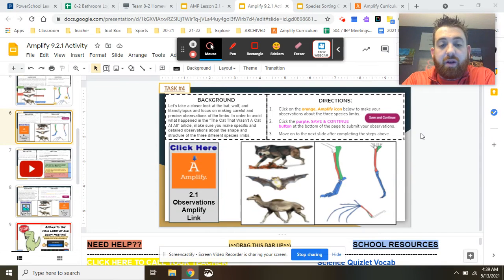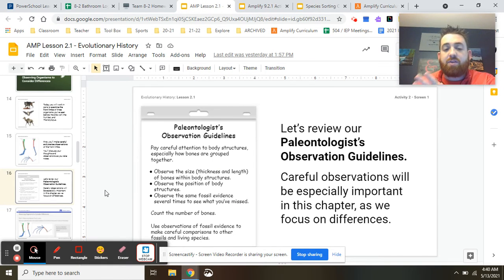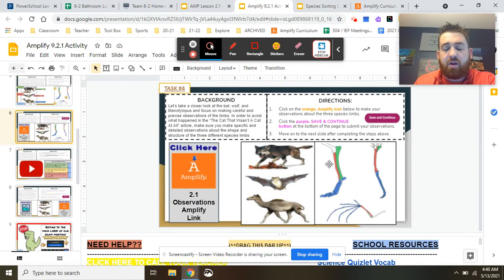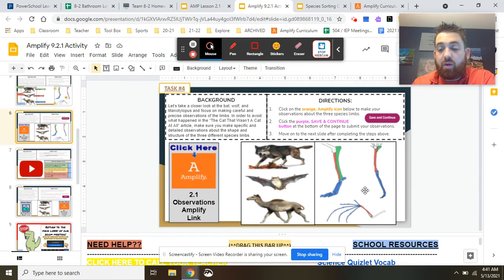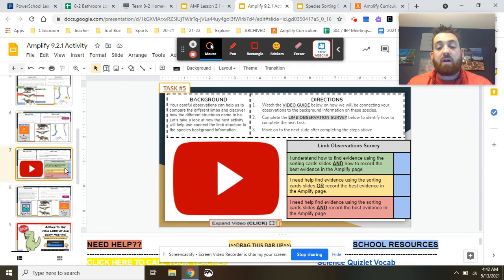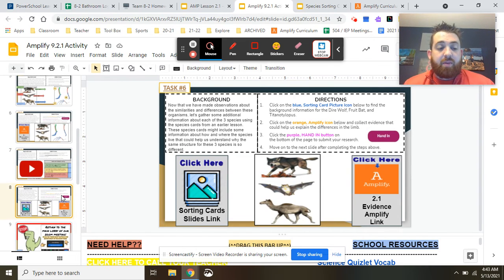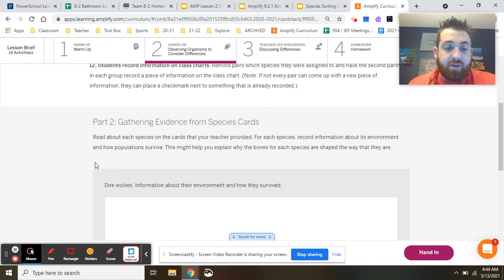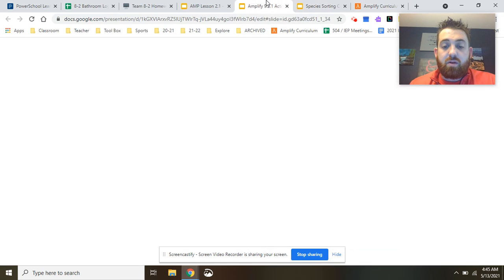VIDEO GUIDE: Collecting Observable Evidence